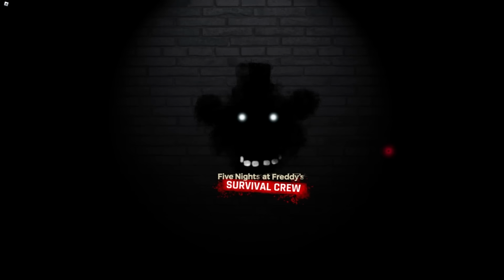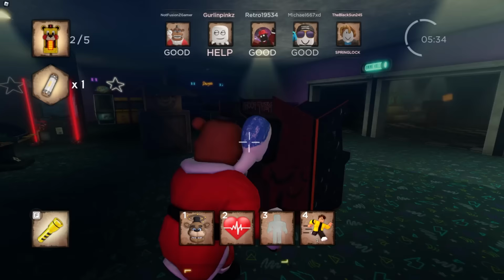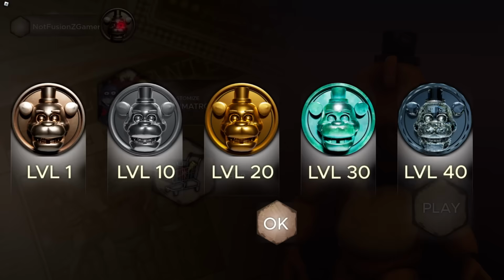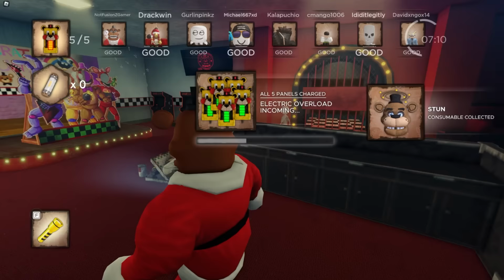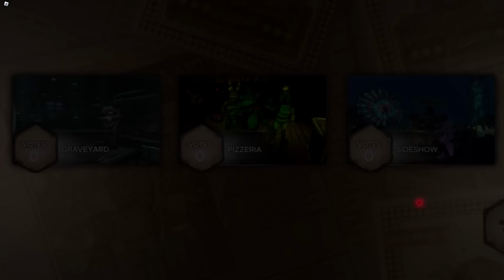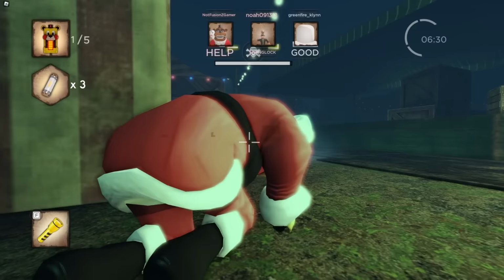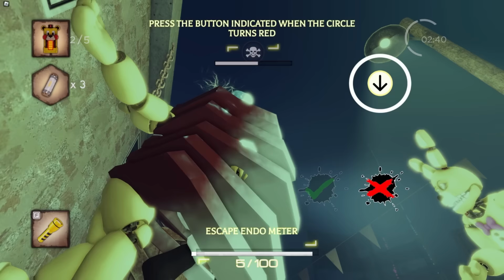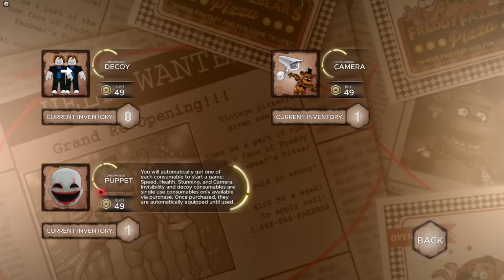AN OFFICIAL MULTIPLAYER FNAF GAME IS HERE.. (FNAF Survival Crew)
Five Nights at Freddy's: Survival Crew a new multiplayer fnaf game on roblox!